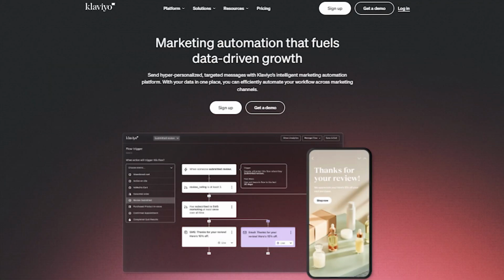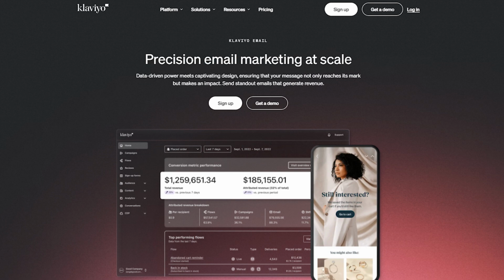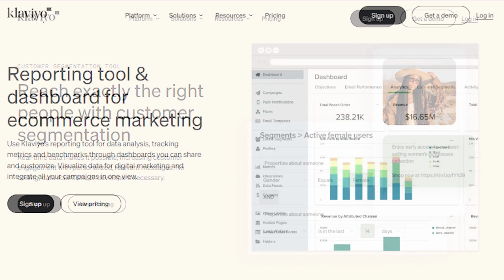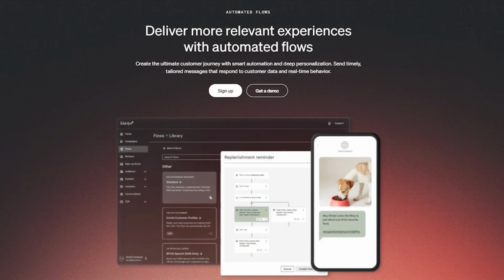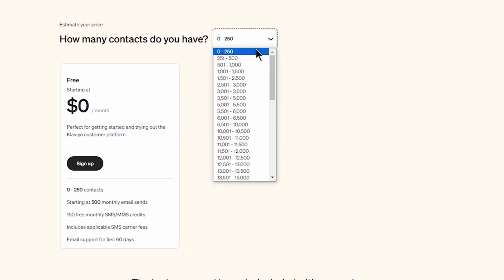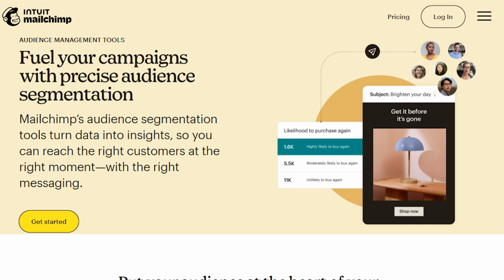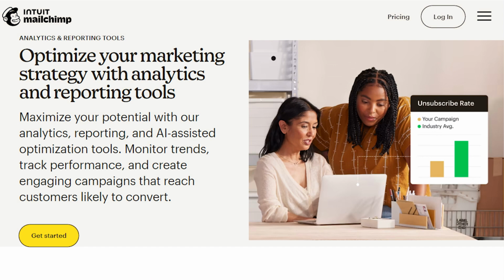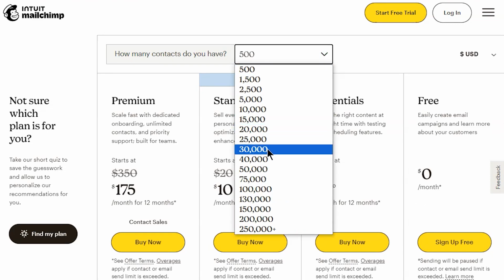Klaviyo vs MailChimp : Which is better for email marketing in 2025?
Looking for the best email marketing platform in 2025? Join me as I dive into the ultimate showdown between Klaviyo and MailChimp. In this video, I will provide you with the features, capabilities, and performance of each platform to help you make an informed decision. Whether you're a small business owner, marketer, or entrepreneur, choosing the right email marketing tool is crucial for success. Tune in to discover which platform reigns supreme in the world of email marketing! Drop your questions and comments below!